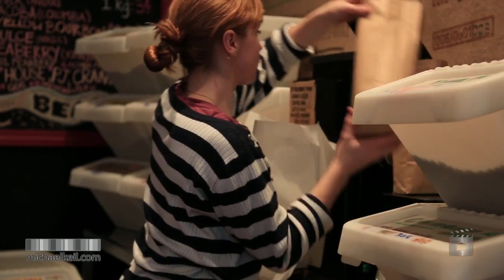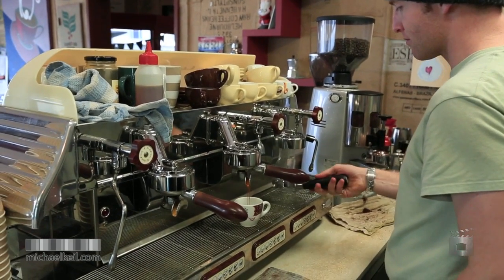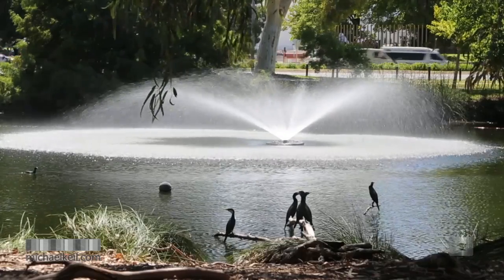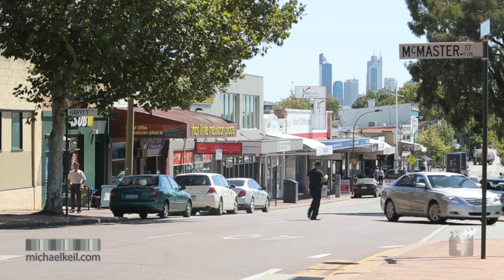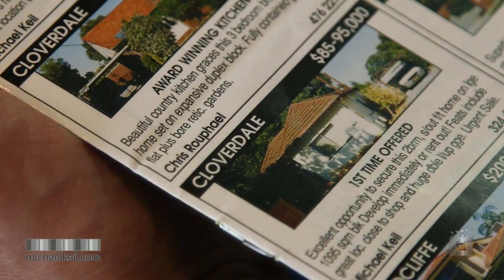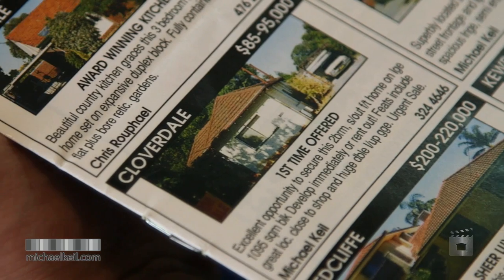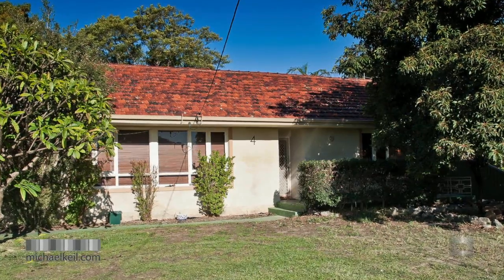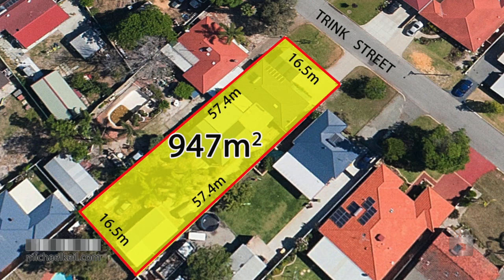Weekly Market Update - Week 1 - July 2014 by Michael Keil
Property Video shoot of Weekly Market Update - Week 1 - July 2014 - Victoria Park (6000) Western Australia by PlatinumHD for Michael Keil